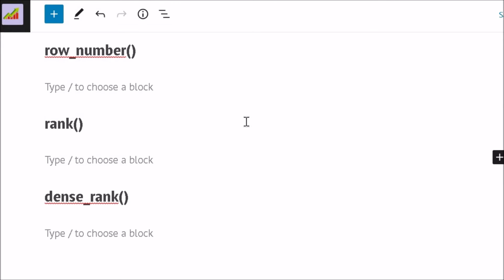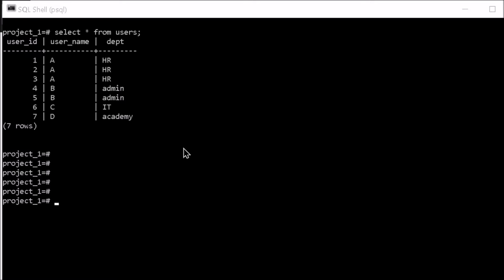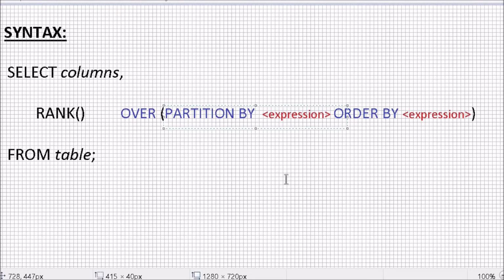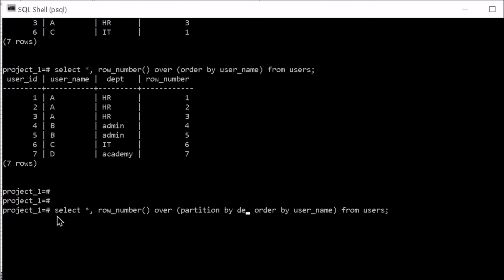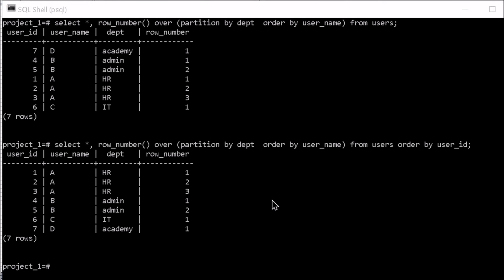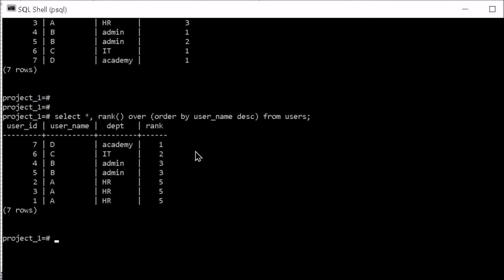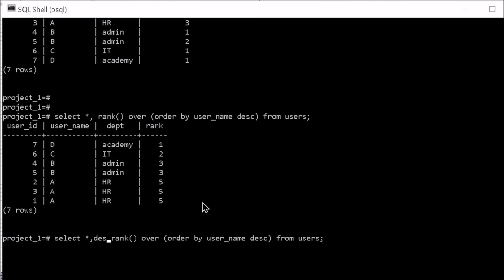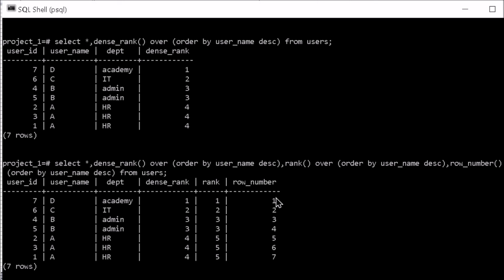working of ROW_NUMBER(), RANK() and DENSE_RANK() SQL functions |PART-1 || Basic series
this video tutorial explains working of ROW_NUMBER() , RANK() and DENSE_RANK() SQL functions

syntax:
row number function - SELECT colums, ROW_NUMBER() over (PARTITION BY ~expression~ ORDER BY ~expression~)  FROM tables;

rank function - SELECT colums, RANK() over (PARTITION BY ~expression~ ORDER BY ~expression~)  FROM tables;

dense rank - SELECT colums, DENSE_RANK() over (PARTITION BY ~expression~ ORDER BY ~expression~)  FROM tables;

last comparison query used in the video:

select *,dense_rank() over (order by user_name desc),rank() over (order by user_name desc),row_number() over (order by user_name desc) from users;

coming soon

blog version of the video